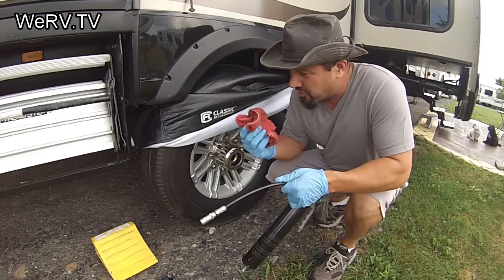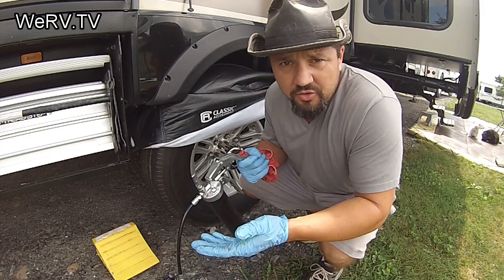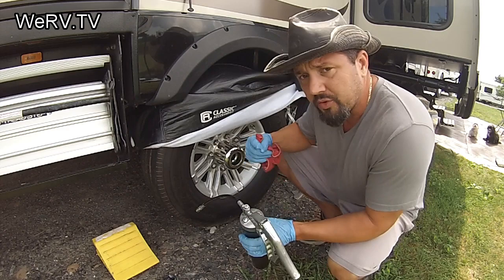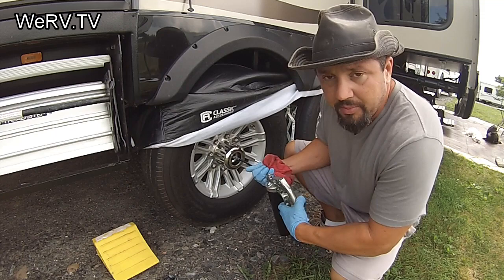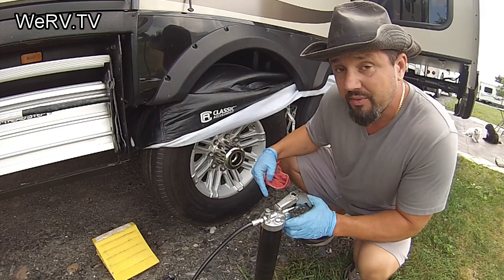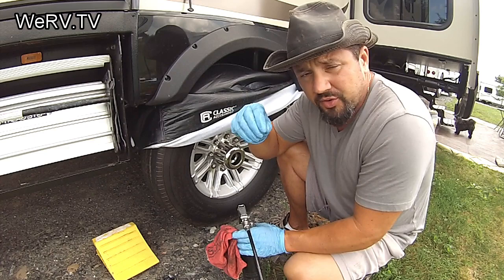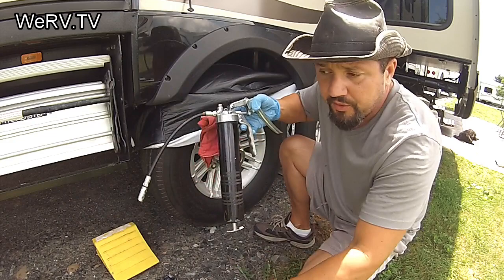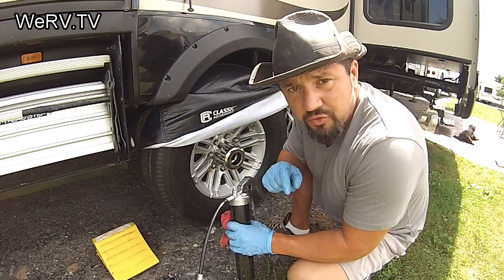Grease Your RV Trailer Wheel Bearings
Ross gives tips on the best method for greasing your RV wheel bearings. Important information for both part time and full time RVers.